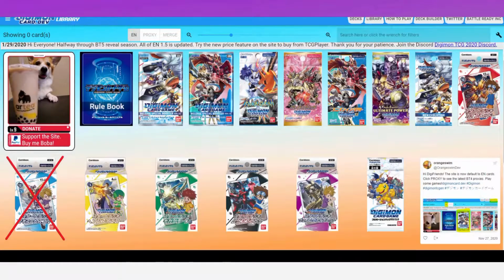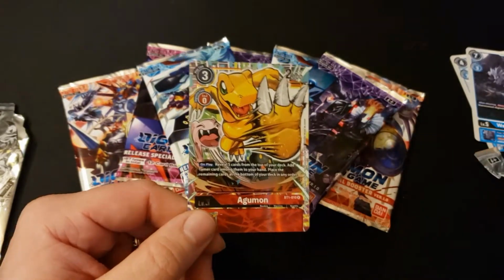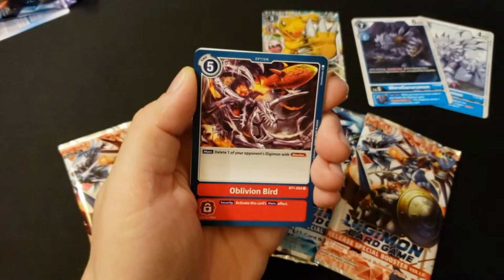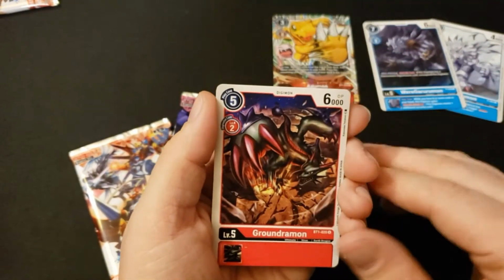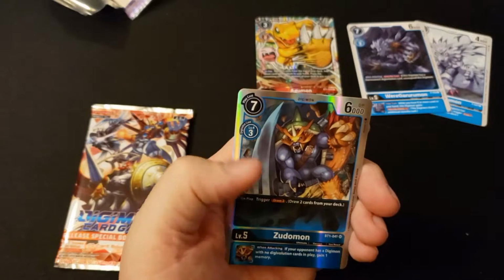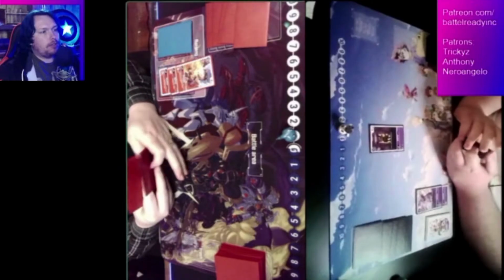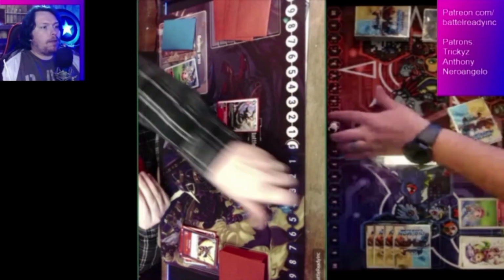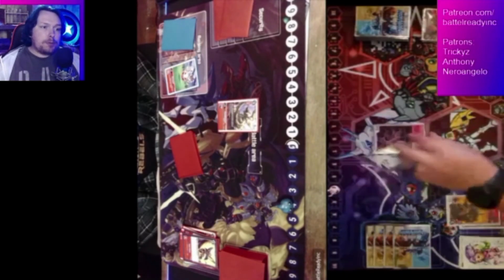Digimon TCG On A Budget Ep12